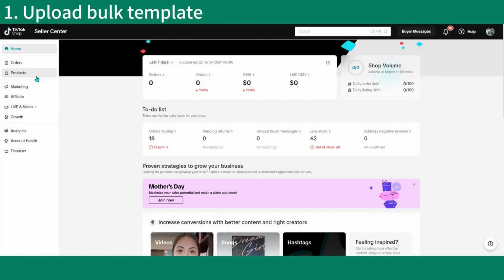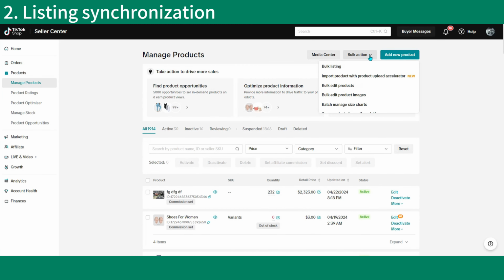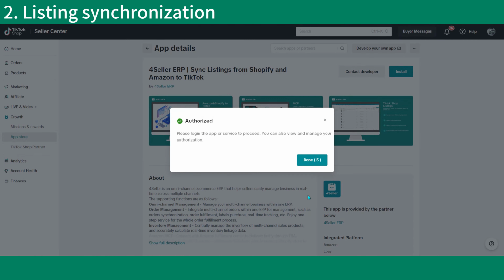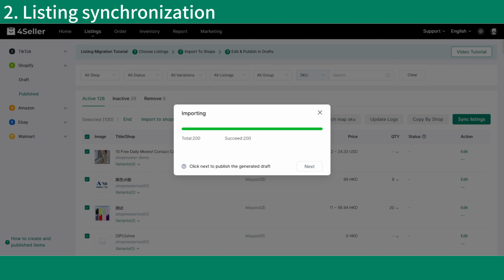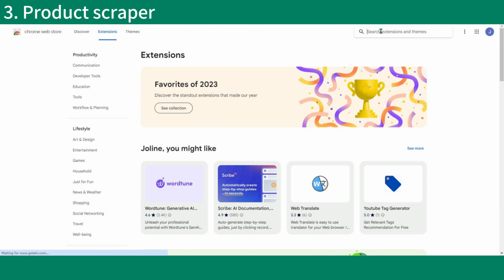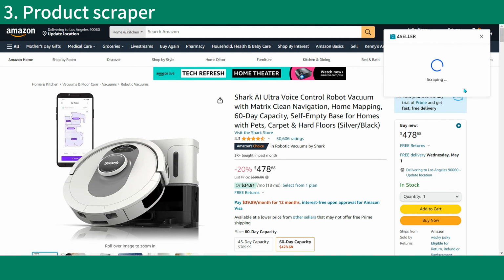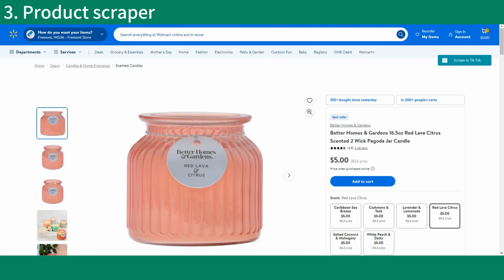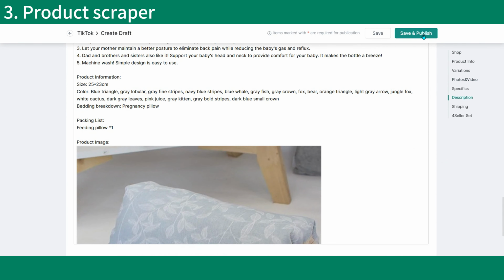How to Bulk Add 1000+ Products to TikTok Shop (Full Tutorial Complete Guide for Beginners)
This video will demonstrate how to bulk add thousands of products to TikTok shop within one minute. There are three different methods. Add products in bulk via template from the TikTok dashboard, Sync products from Amazon and Shopify to TikTok,  scrape products from Amazon, Shein, Temu, eBay and Walmart to TikTok. It will show you how to use 4Seller, an ecommerce software that helps you easily list products from Shopify, CJdropshipping, Amazon, Shein, Walmart, eBay and Temu to TikTok shop. 4Seller is a great way to start dropshipping on TikTok shop, and it's easy to use. Learn how to create a new account, import products from your suppliers, and list them on TikTok shop. How to add products on TikTok shop. In this video on How to add products on TikTok shop for live selling, we're going to teach you how to upload products on TikTok Shop! This is a complete guide that will show you everything you need to know to add products to your account and sell them on TikTok Shop. If you're a seller on TikTok Shop, then this guide is for you! We'll walk you through every step of the process, from adding products to your account to setting up your shop to listing your products for sale. By the end of this video, you'll be ready to start selling on TikTok Shop! If you want to get more and more sales on your tiktok shop product then you must need to learn how to add products in tiktok shop properly so your listing will be optimized enough to bring conversion and stand out in competitor so people can purchase from you. Let me show you the ins and outs of TikTok's new profit machine while it's still early. TikTok Shop has taken the industry by storm and is a powerful tool with surprisingly little competition and high levels of algorithm support.

Chapter:
0:00 Intro
0:23 1. Upload bulk template
0:45 2. Listing synchronization
1:48 3. Product scraper

9️⃣ How to Invite 1000 Creators on TikTok to Promote your Product with Just One Click?